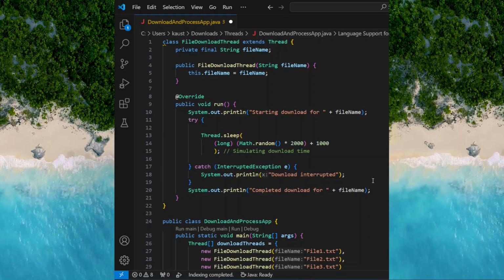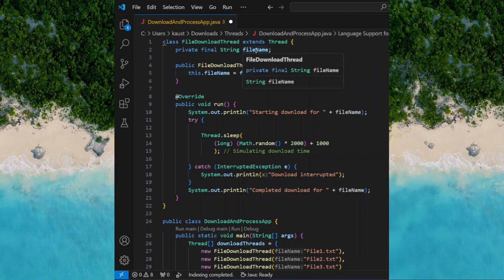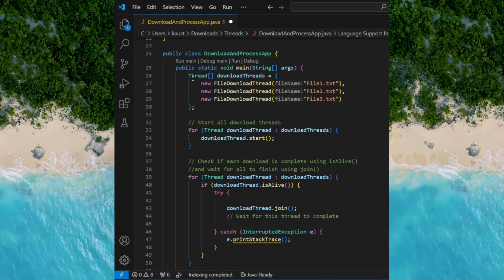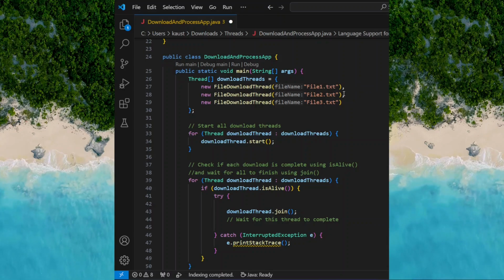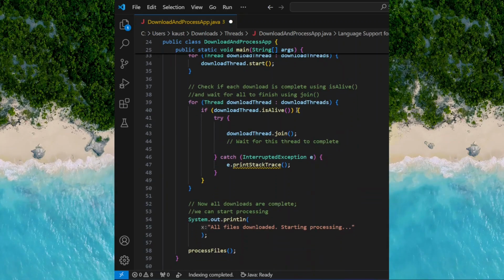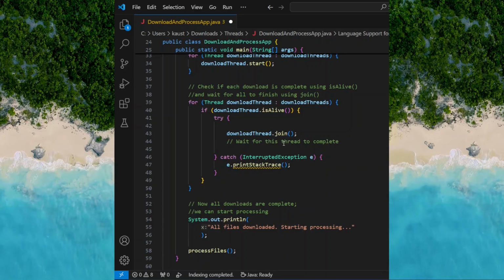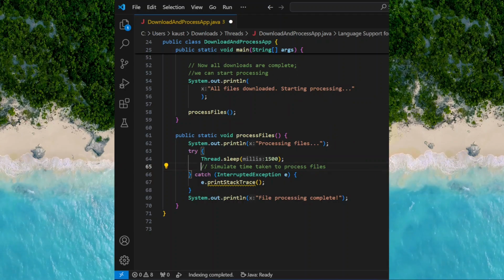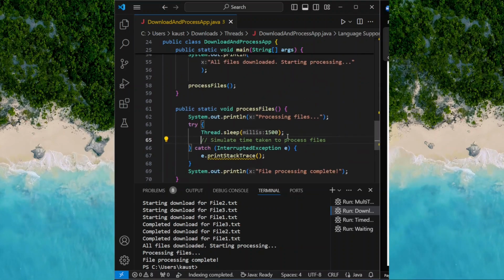File Download Simulation with isAlive() & join()